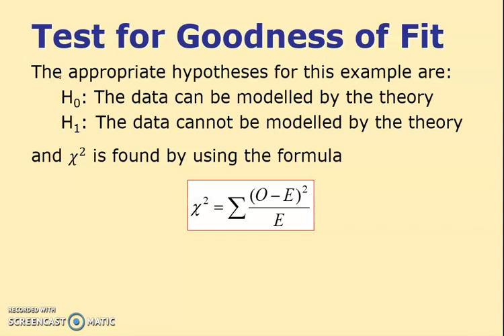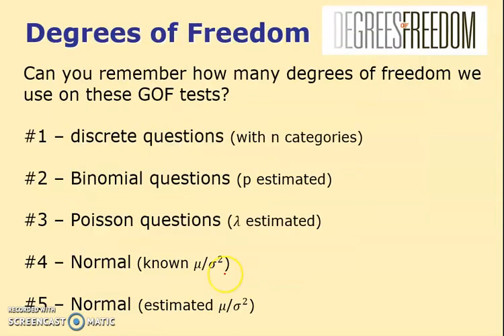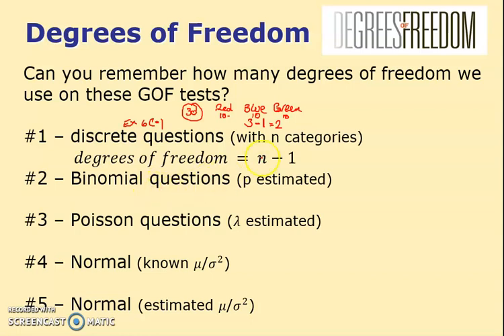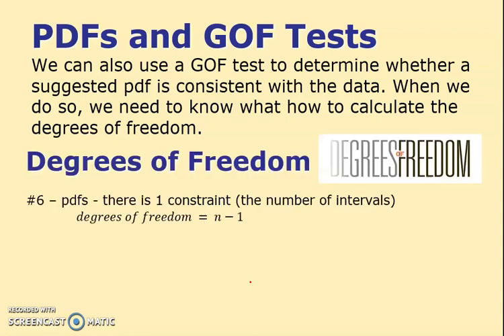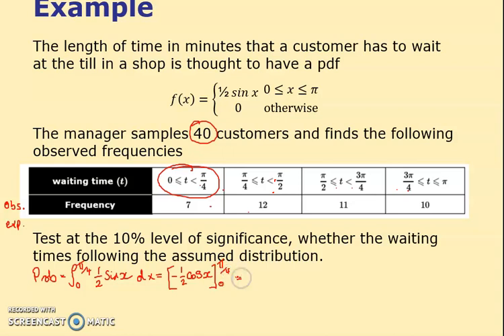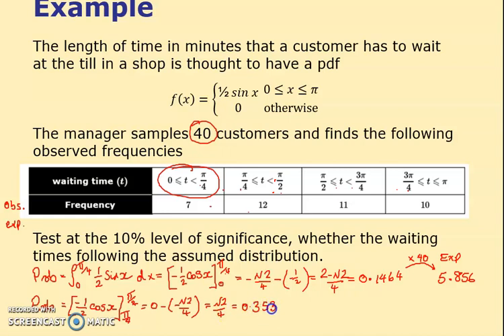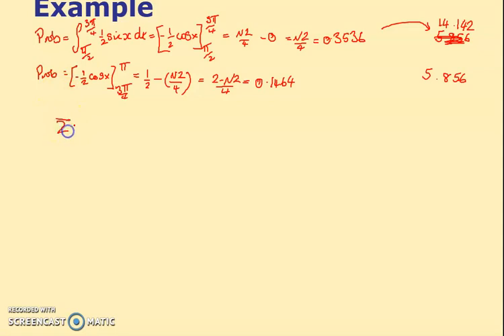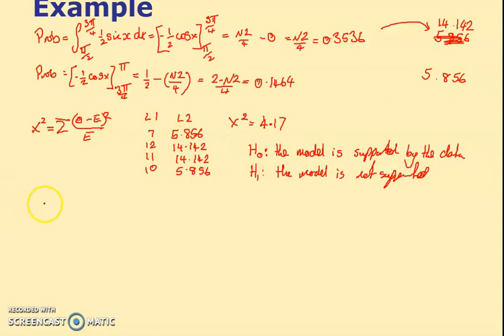Ex 7I - Goodness of Fit (GOF) tests with pdfs - Y12/Y13 A Level Further Maths (Statistics)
Builds on two previous exercises on GOF tests (Ex 6C.1 and Ex 6C.2)